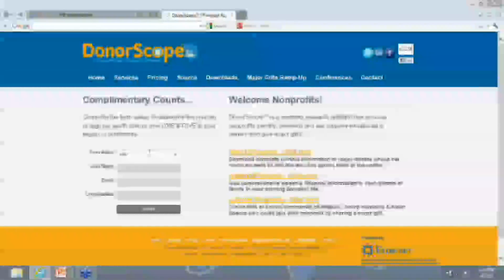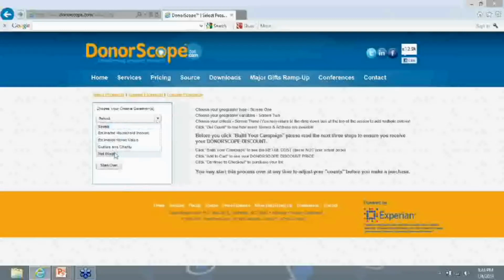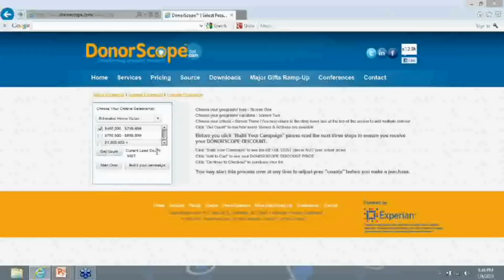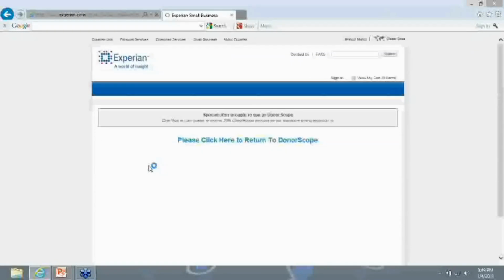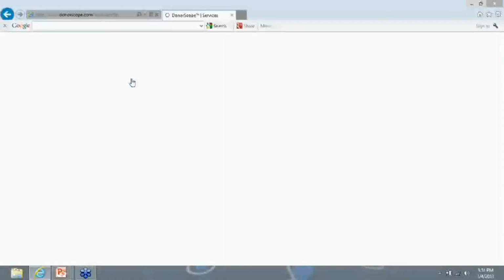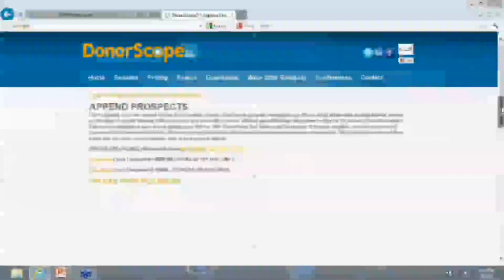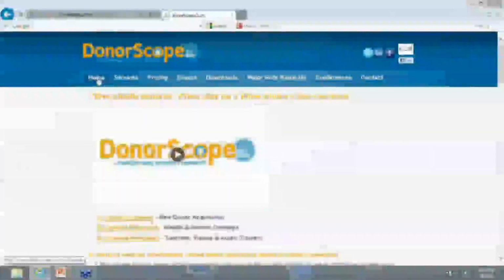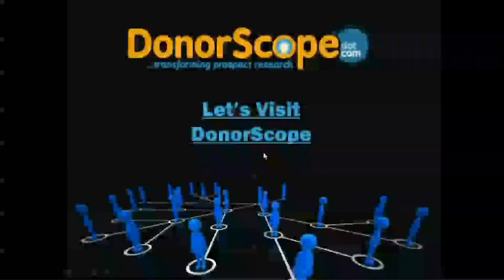How You Can Use The DonorScope Platform - Part III